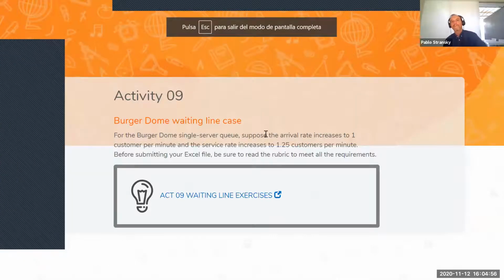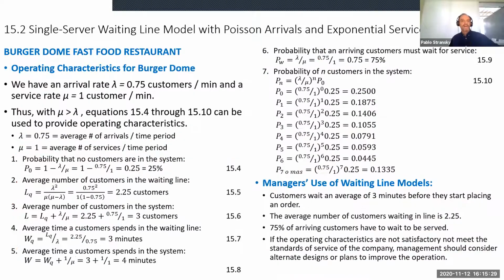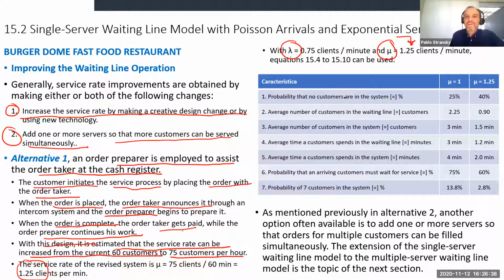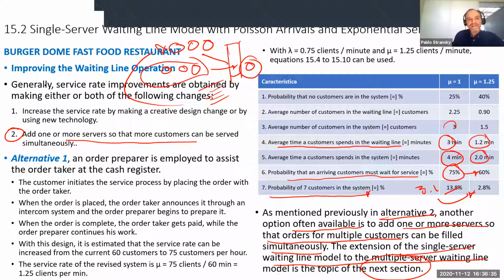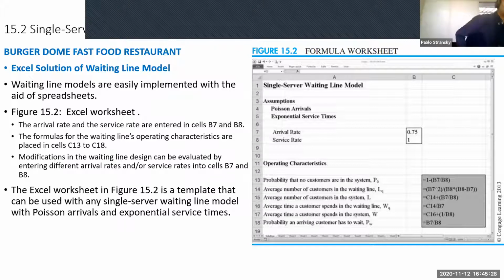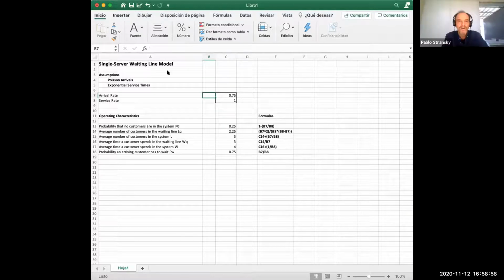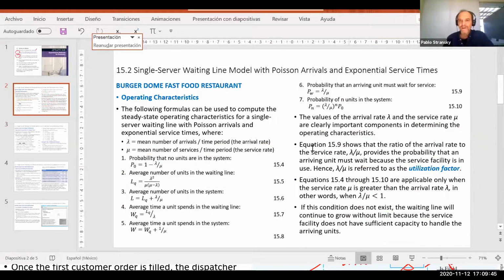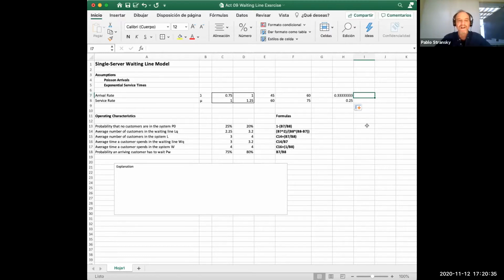20201112 OPERATIONS RESEARCH 1730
Single-Server Waiting Line Model with Poisson Arrivals and Exponential Service Times